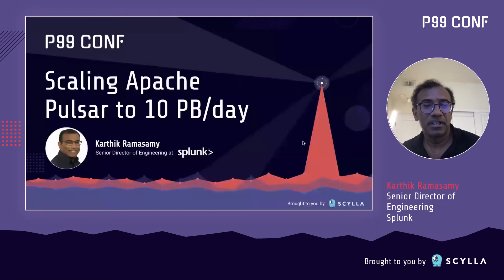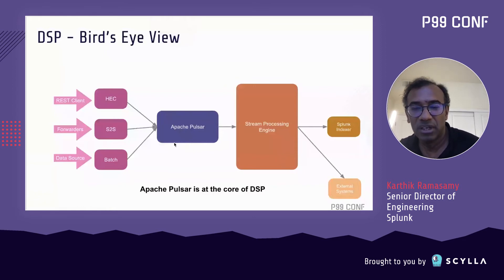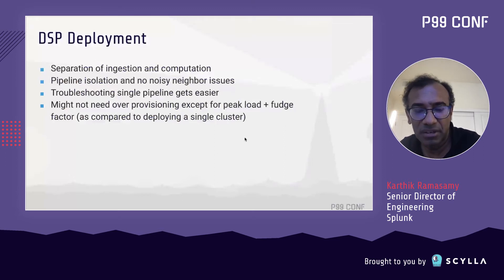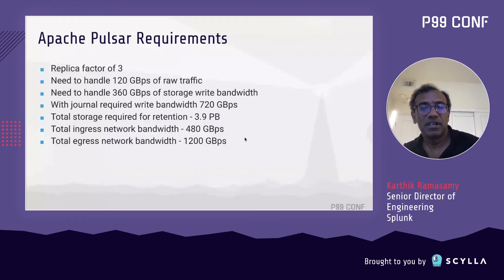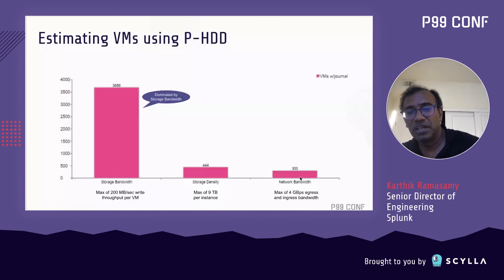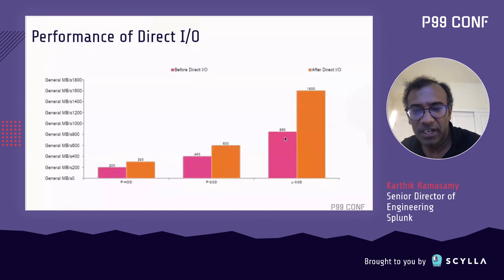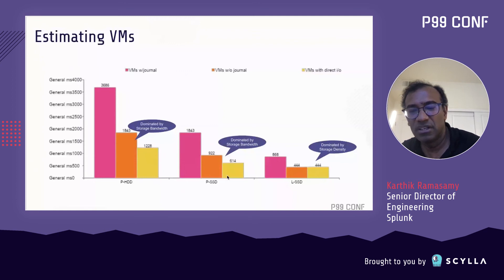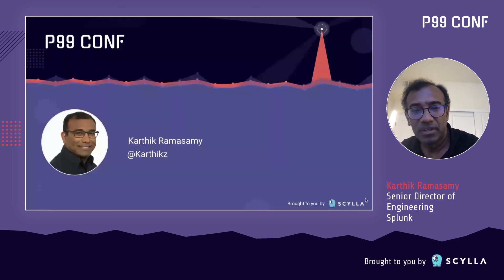Scaling Apache Pulsar to 10 Petabytes/Day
Pulsar is used by a portfolio of products at Splunk for stream processing of different types of data, including metrics and logs. In this talk, Karthik Ramasamy will share how Splunk helped a flagship customer scale a Pulsar deployment to handle 10 PB/day in a single cluster. He will talk about the journey, the challenges faced, and the trade-offs made to scale Pulsar and operate it reliably and stably in Google Cloud Platform (GCP).